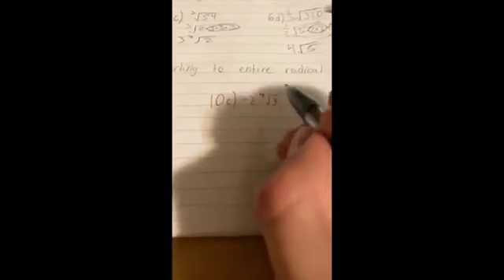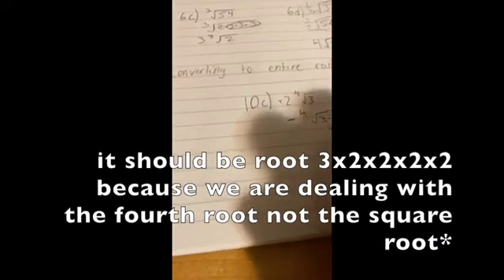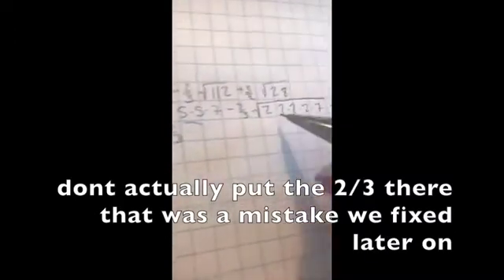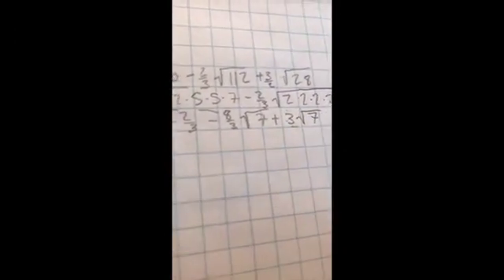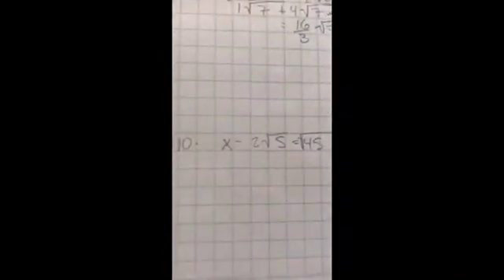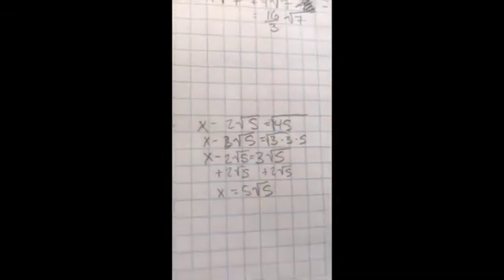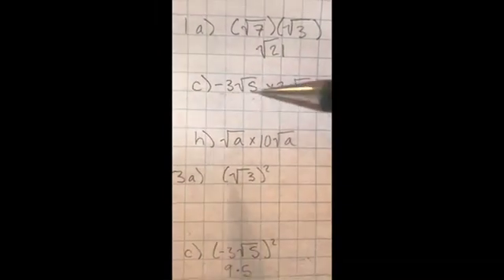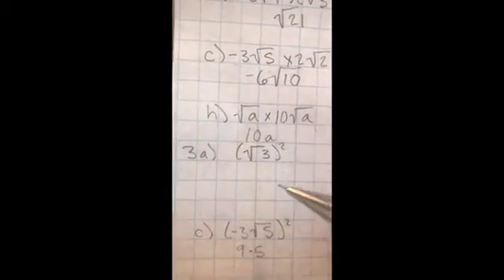M20-1 chapter 2 Brody and Emma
Student review project